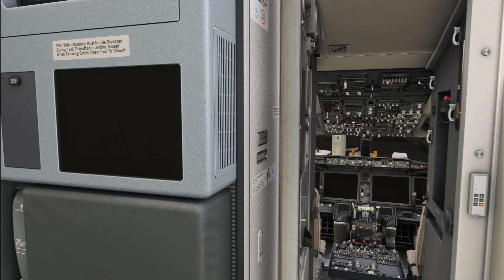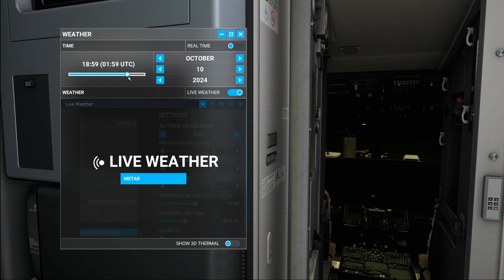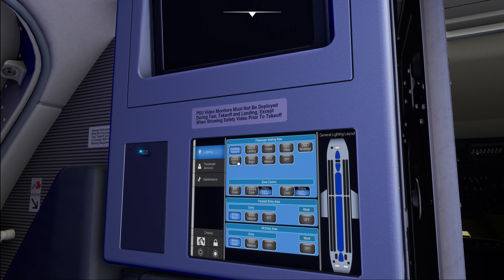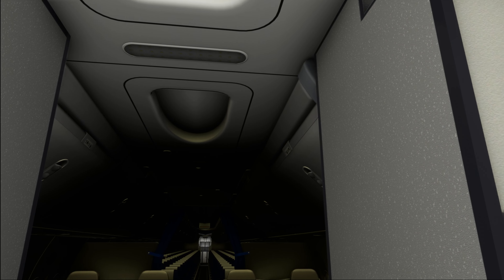iFly 737 MAX Tutorial 15: Securing the Aircraft | Real 737 Pilot